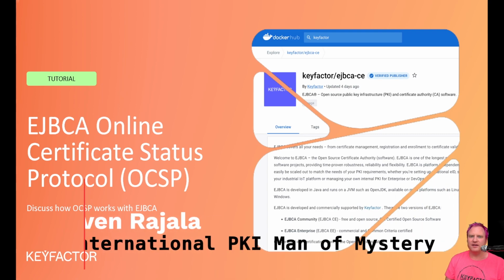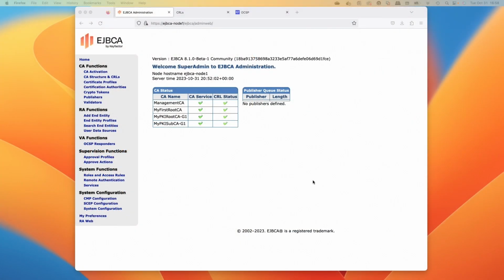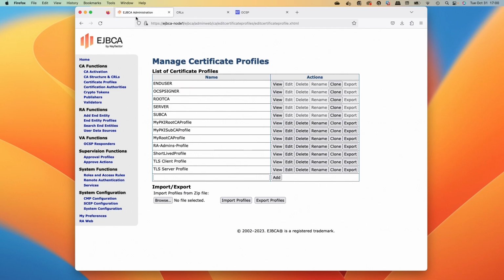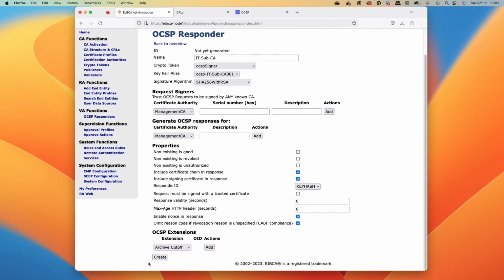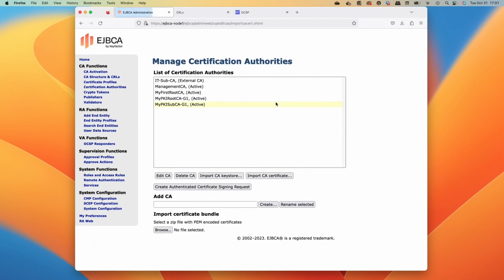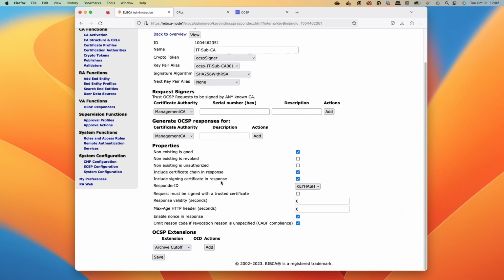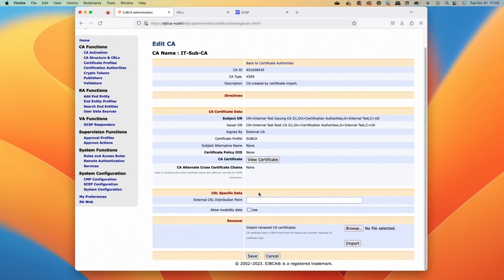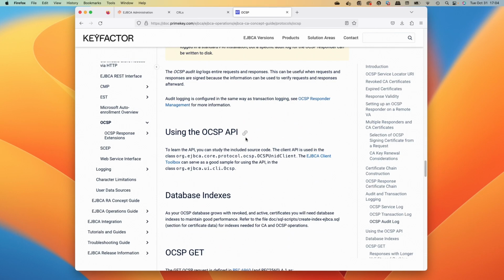Use Online Certificate Status Protocol (OCSP) in EJBCA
In this tutorial, you will learn how to use the Online Certificate Status Protocol (OCSP) responder functionality in EJBCA.

- Start quickly with OCSP in EJBCA without configuring an external signer service.
- Configure and use EJBCA as an external OCSP Service, a Validation Authority
- Configure the OCSP URL in the Certificate Profile and CA settings.

💡 *Prerequisites*
Before you begin you will need:
*Note:* In this tutorial, the following versions are used: EJBCA CE 8.1 beta